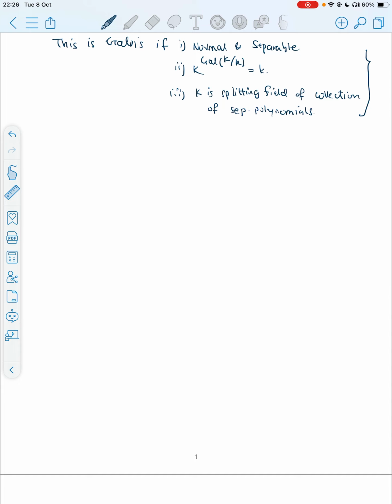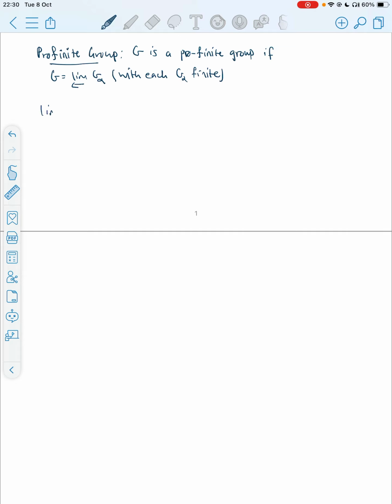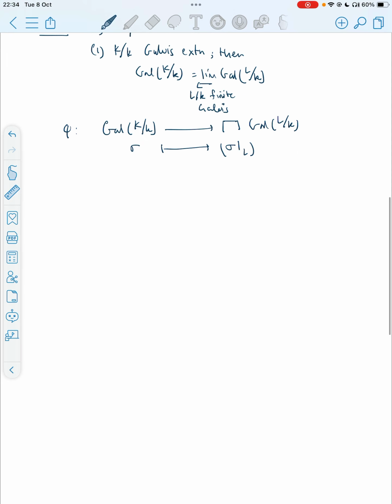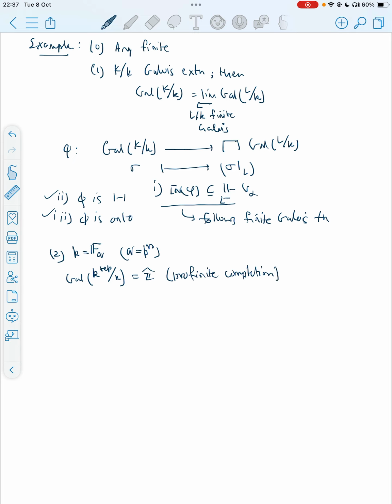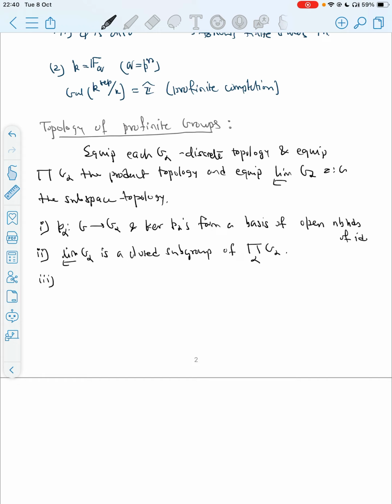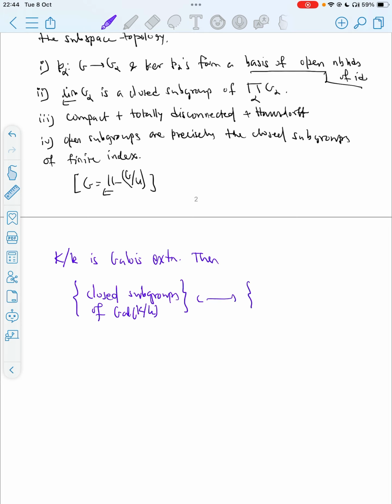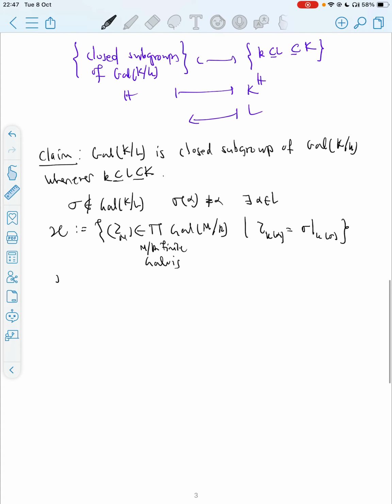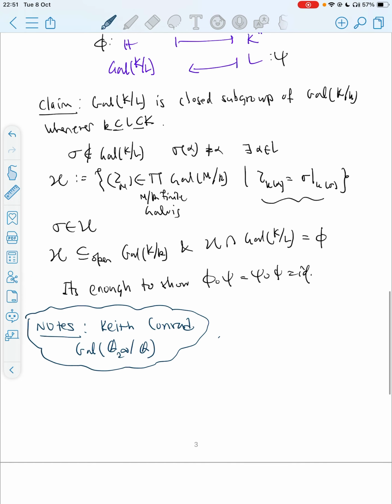Infinite Galois Theory 1